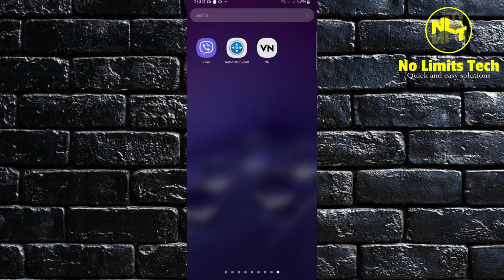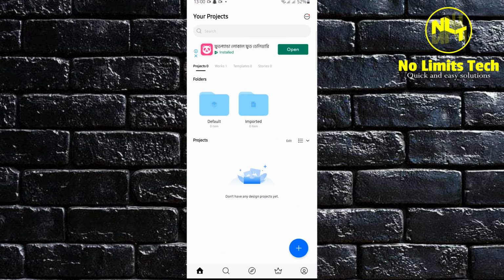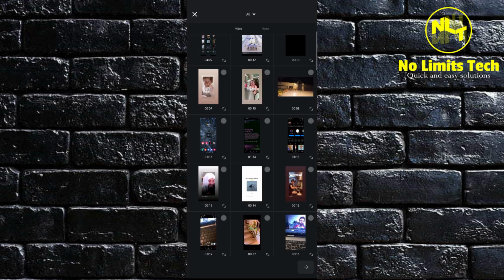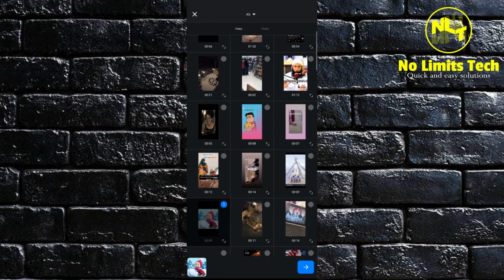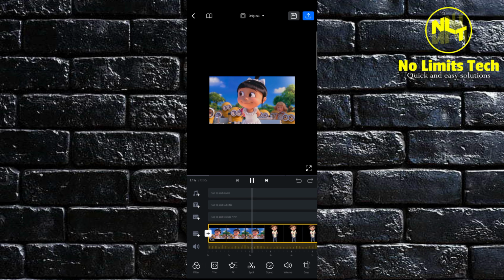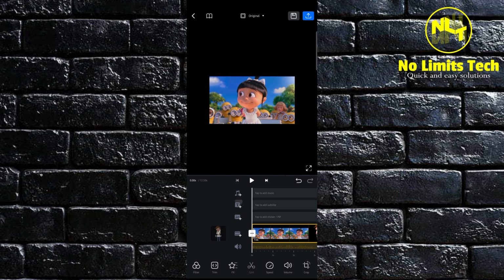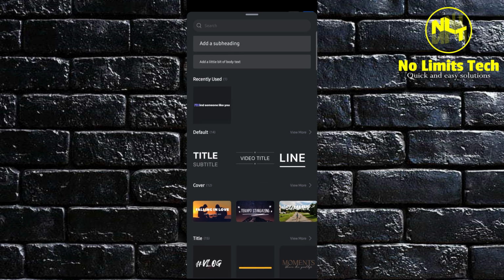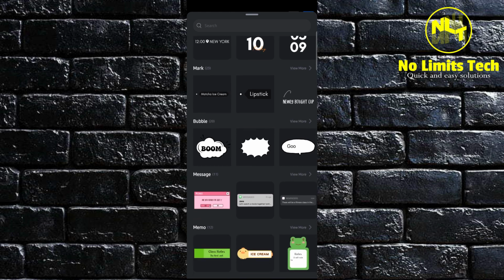How to Add Text in Video in VN App [Step-by-Step Tutorial]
Welcome to our How to Add Text in Video in VN App video! In this video, you will learn how to add lyrics to a video in the VN app, a popular video editing tool. Adding lyrics to your videos can make them more engaging and entertaining, and it's a great way to create unique content.

In this step-by-step tutorial, we will show you how to add lyrics to your videos using the VN app. We will cover the entire process, from selecting the video to adding the lyrics and customizing their appearance. Whether you are a beginner or an experienced video editor, you will find this tutorial helpful.

I hope that after this How to Add Text in Video in VN App video you will be able to do it without any problems.